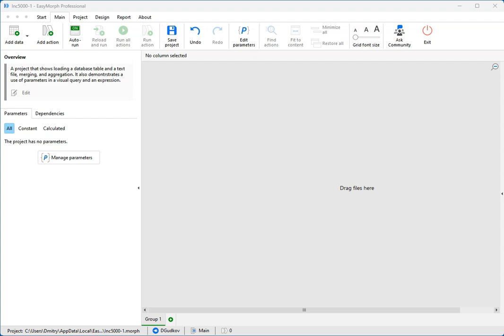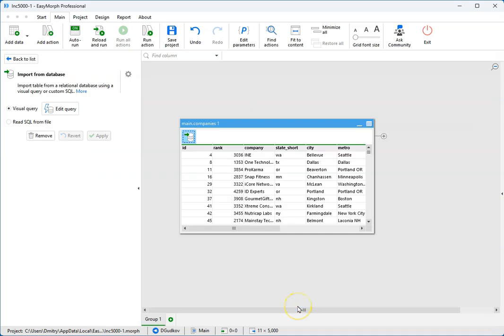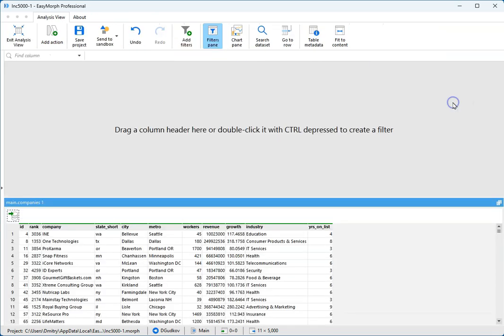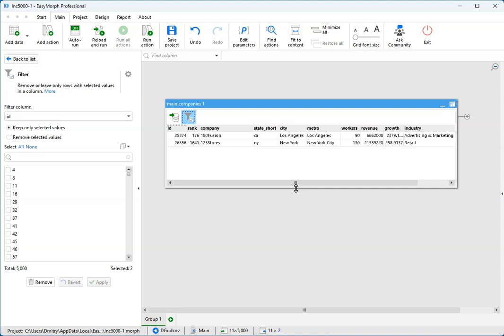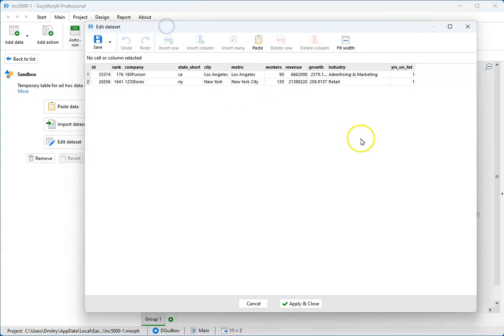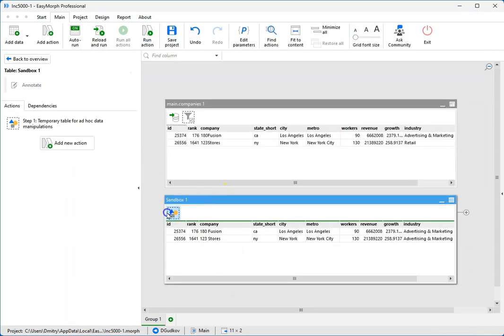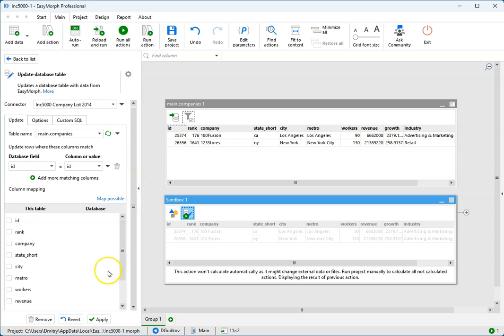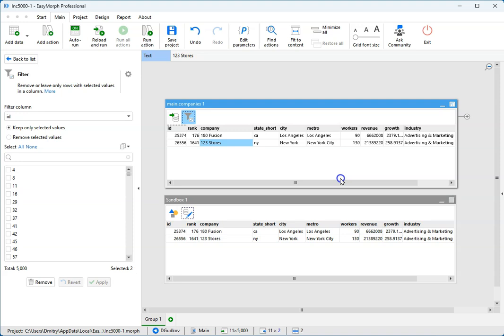Edit database tables manually with sandboxes in EasyMorph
With EasyMorph, you can update database tables programmatically using visual workflows. But also you can edit database rows manually using sandboxes and the "Update database table" action.